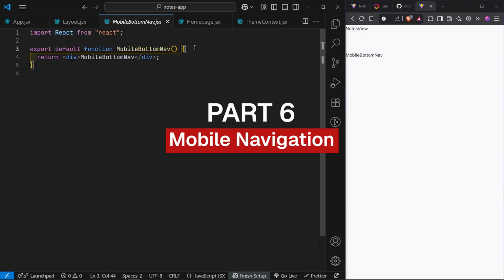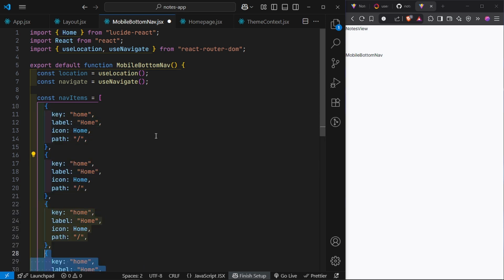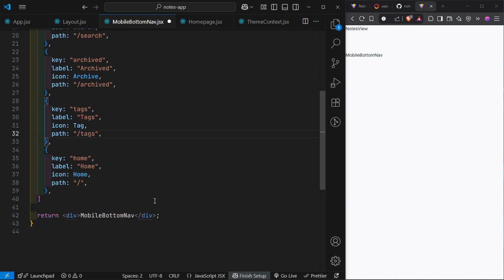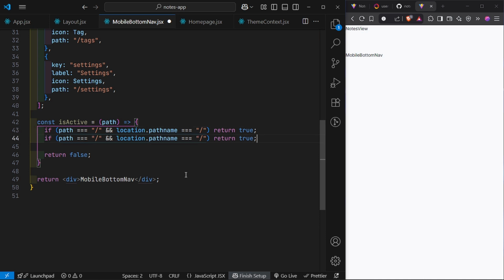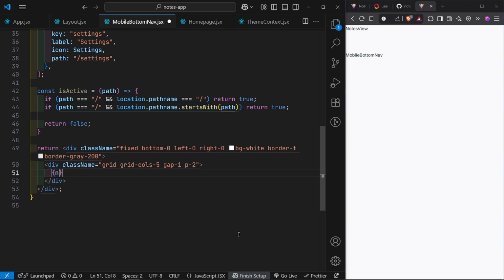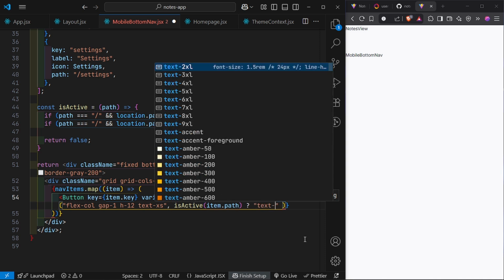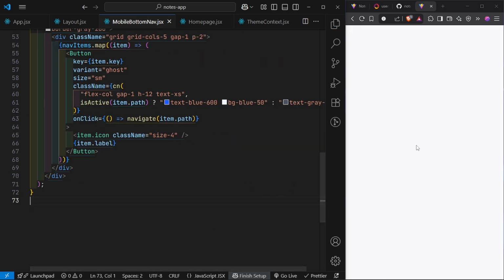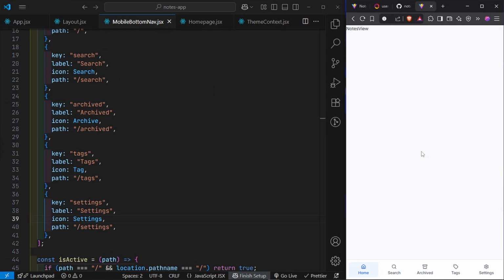Part 6 | Mobile Navigation | Notes App in React Vite and Convex | TsbSankara